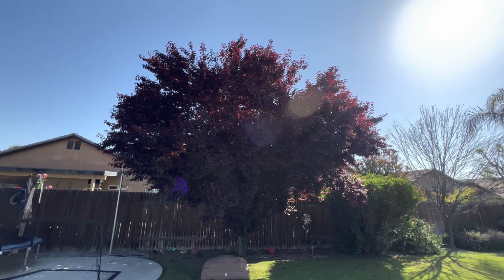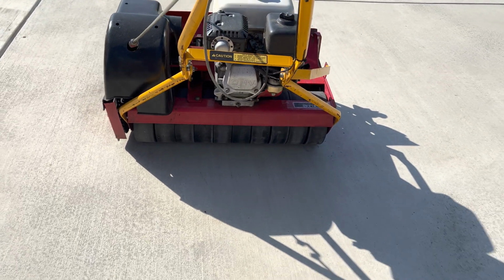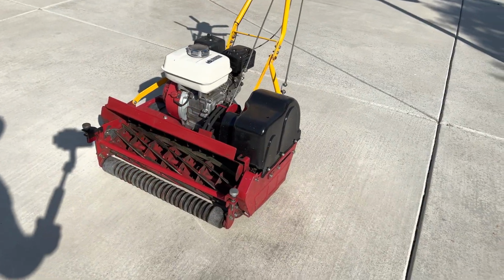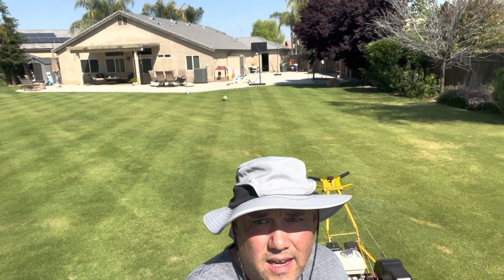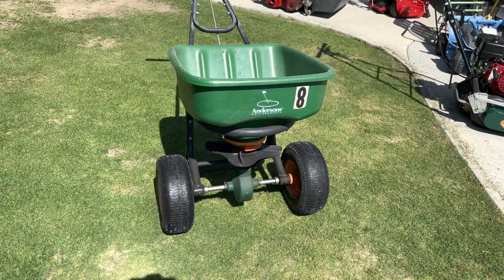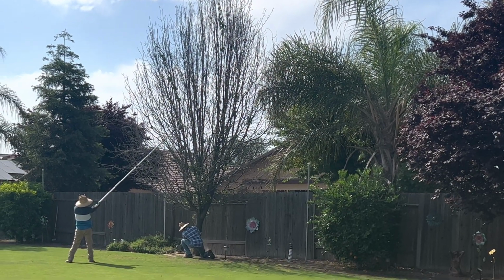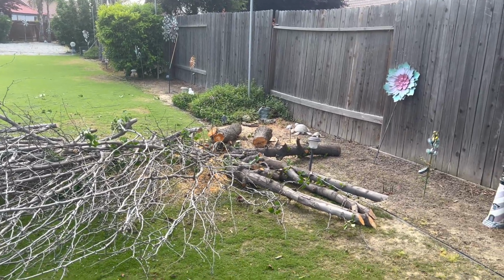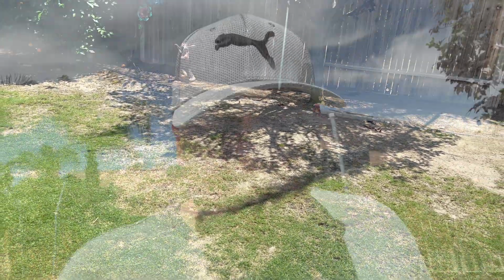Andersons 24-0-11 Fertilizer. It’s ⏰ to push the Bermuda!!! Mclane GK StripeAction S2:E18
In this episode of DW🌎S2:E18, things are heating up!!! What do you when Bermuda is hit with a good dose of heat in spring? Push your Bermuda is what you do. Dwayne throws down some Andersons 24-0-11 fertilizer to bring his lawn to full thick green up. Dwayne does lay down some StripeAction first. Dwayne also includes some bonus footage. Tune in to see that coverage

Equipment -

25 inch 10 blade Mclane commercial greens keeper - Honda Gx160 motor

EGO Power+ ME0800 Power Head

EGO Power+ STA1500 15-Inch String Trimmer Attachment for EGO 56-Volt Lithium-ion Multi Head System

EGO Power+ BA1400 56-Volt 2.5Ah Lithium-Ion Battery

Terre Products , New Power Rotary Scissors Trimmer Attachment , Compatible with Idech ASK-MW23 , Rotary Brushcutter Includes Adapters to Fit Most Straight Shaft Trimmers.

Anderson SR2000 Spreader

Product used :

Anderson 24-0-11 fertilizer

Video timeline

00:00 - Intro
00:25 - video overview
03:12 - 25 inch Mclane GK
04:05 - Reel Mowing
07:43 - Rotary scissors
08:35 - Reel mowing results
09:07 - Andersons 24-0-11 fertilzer
10:09 - SR2000 spreadijg
13:12 - Bonus content
16:04 - Video Wrap up
16:31 - Outro